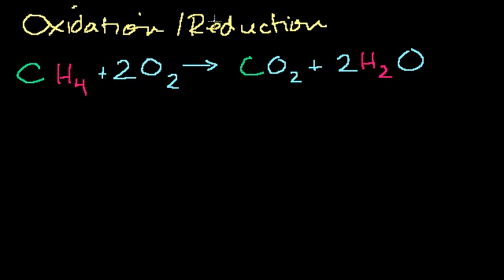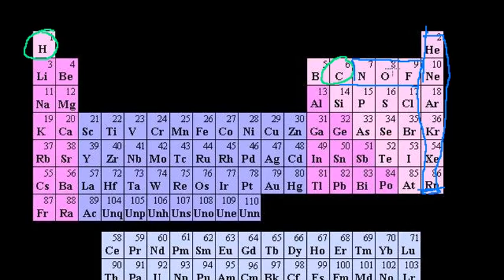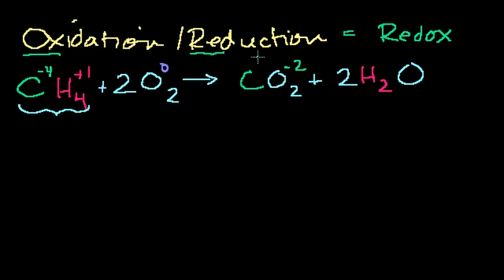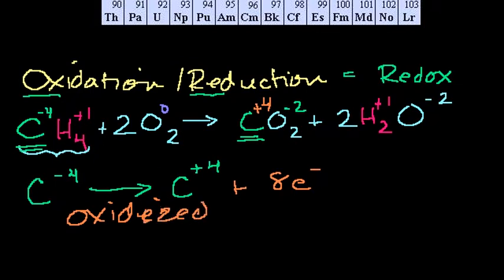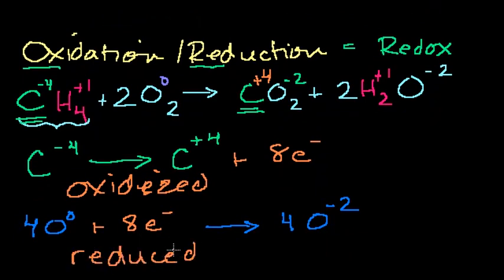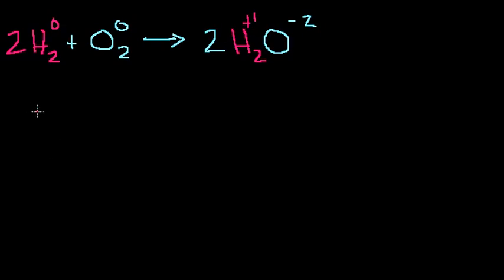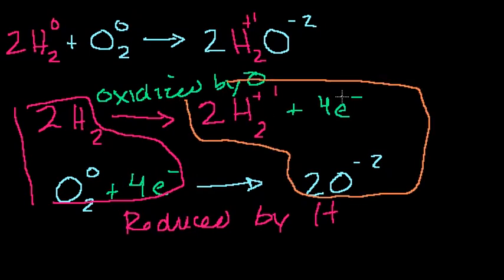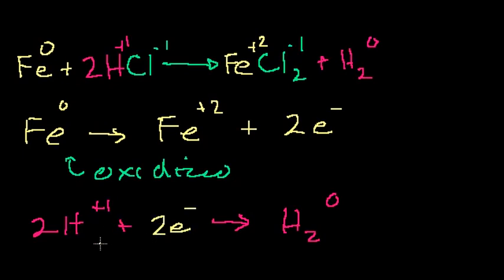Redox Reactions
Happy Learning! 🌟